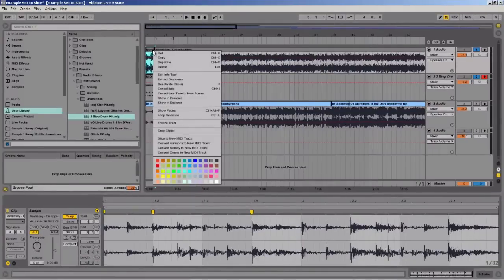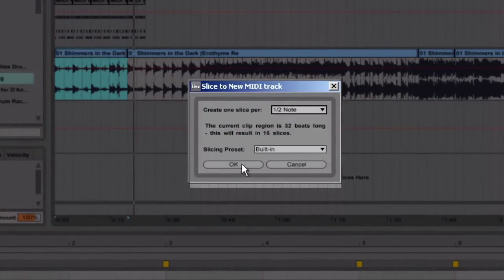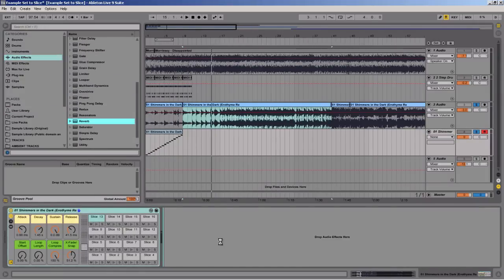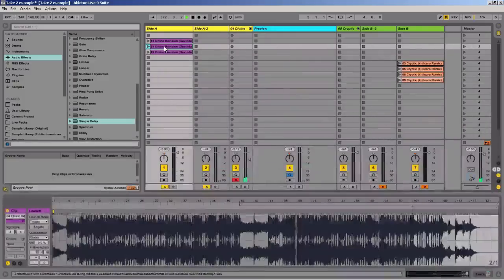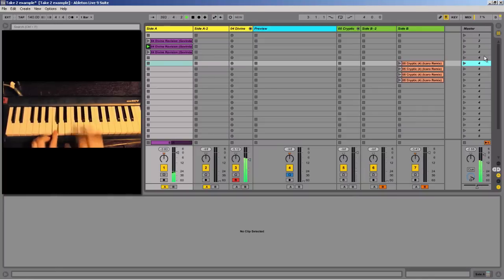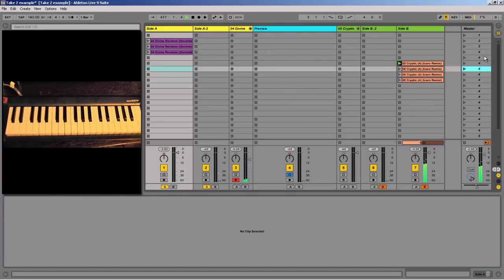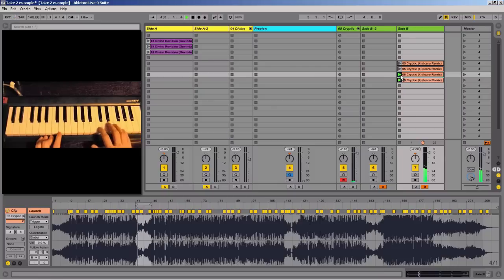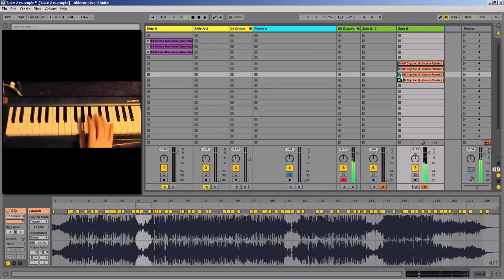How to DJ with Ableton Live 9: Slice to New MIDI Tutorial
In this tutorial video, Ableton Live Certified Trainer, Isaac Cotec (aka Subaqueous), shows you how to slice an audio track to MIDI using the slice to new MIDI function in Live 9.  Slice to new MIDI has a variety of applications, and in this video Isaac shows us some killer uses for DJing specifically.  Watch step by step as he shows which slicing preset to use, then how to use a keyboard MIDI controller to play the slices.  This allows you to add a really engaging live performance aspect to your DJ sets.